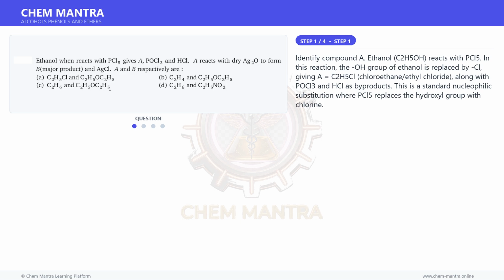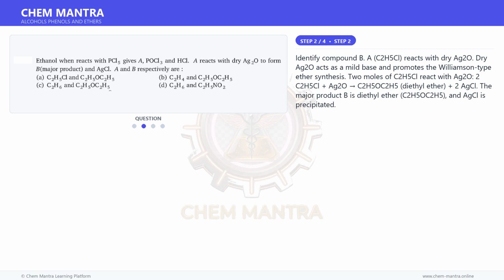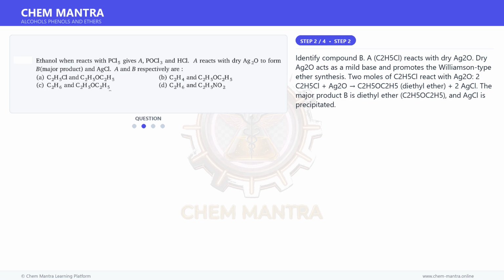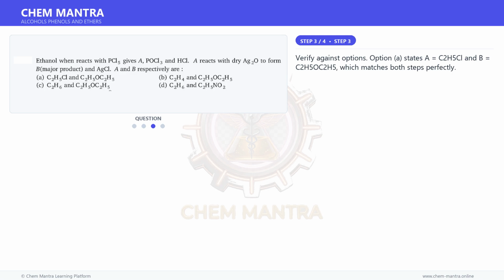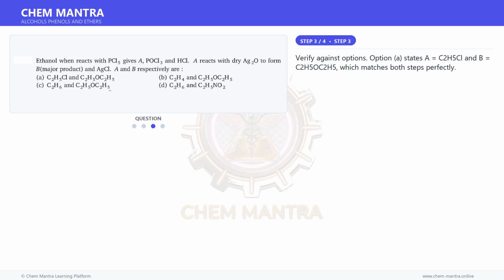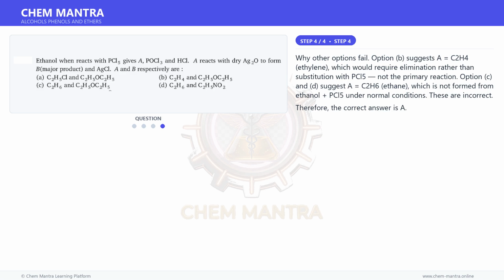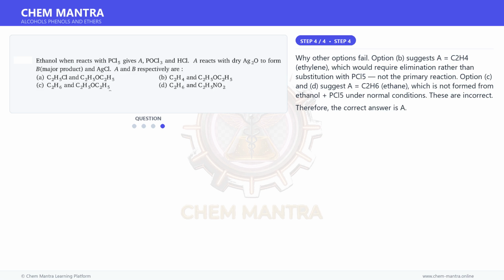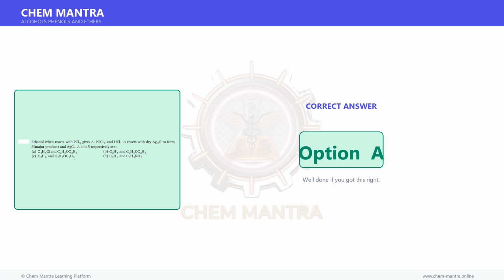Therefore, the correct answer is A | Alcohols Phenols Ethers | JEE Chemistry | Chem Mantra